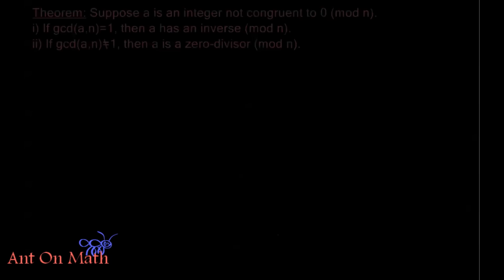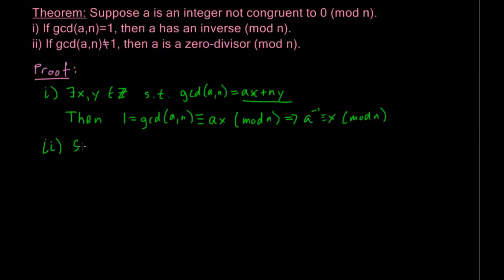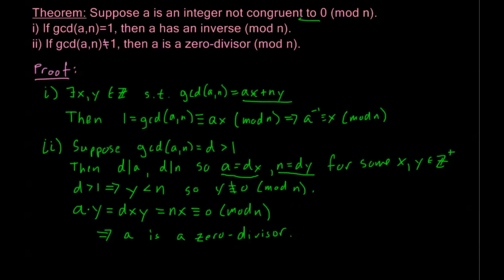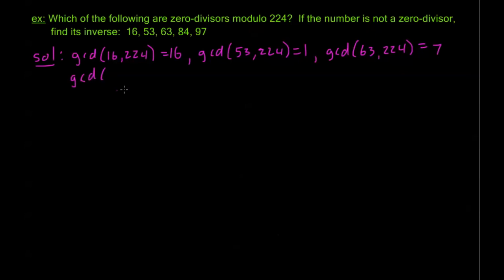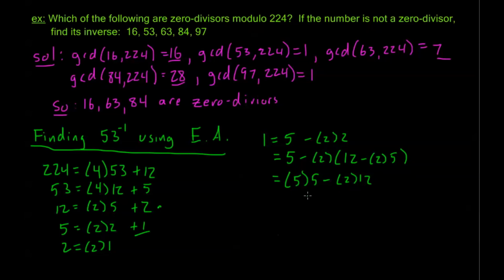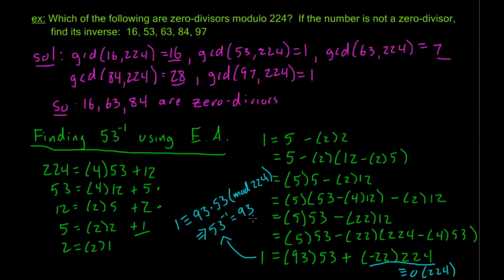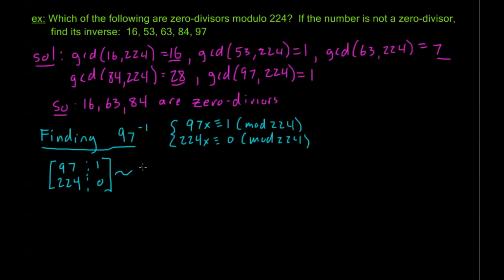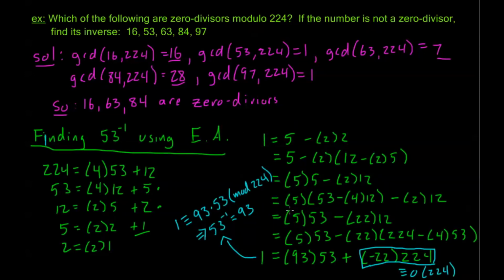9.2.3 - Finding Inverses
Using the GCD, the Euclidean Algorithm and the Matrix Method to find inverses and zero-divisors modulo n.